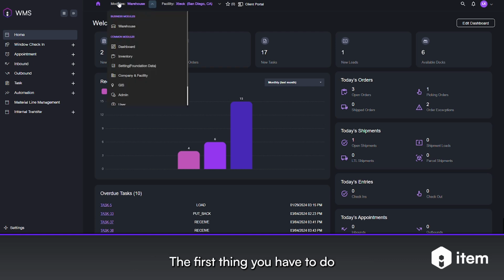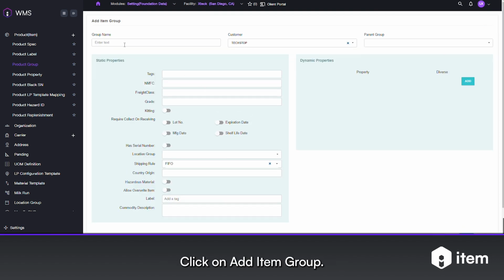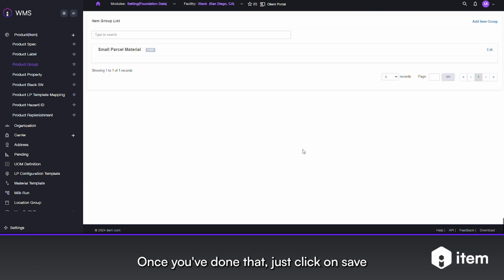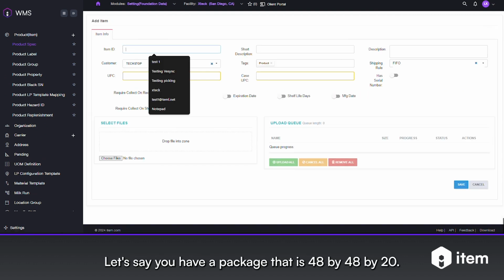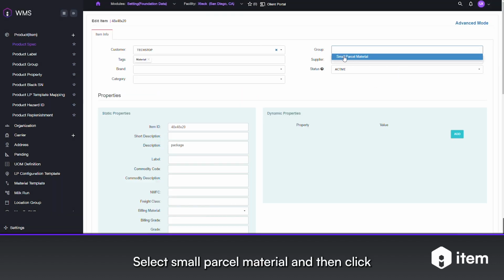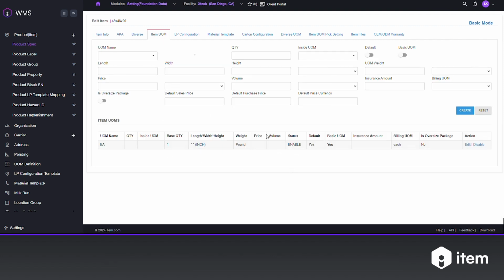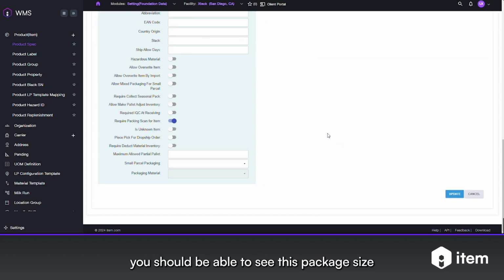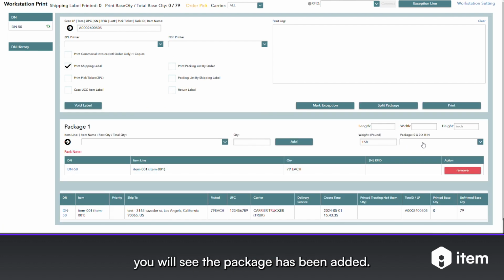Item WMS - Setting: How to Adding Package Box for Small Parcel Shipping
The video tutorial provides a step-by-step guide on how to add a package box for small parcel shipping within an item management system, emphasizing the importance of correctly setting up item groups and specifications for efficient shipping operations.

Key Takeaways:
[00:30] | Create Item Group: Navigate to module settings, click on product group, and add a new item group for organization.

[01:00] | Add Item Specifications: Input package dimensions and descriptions accurately to ensure proper identification and handling.

[01:30] | Use Advanced Mode: Utilize advanced mode to input detailed dimensions and weight for precise shipping calculations.

[02:00] | Verify Package Addition: Check the small parcel station to confirm that the new package size has been successfully added.

[02:30] | Explore Additional Resources: Refer to the tutorial library for further learning on item applications and management.

Notable Quotes:
"The first thing you have to do is go to module settings on the left hand side and click product group."
"Make sure to put material and then save for the group select small parcel material."
"If you would like to learn more about other item applications please take a look at our expansive library of tutorial content."